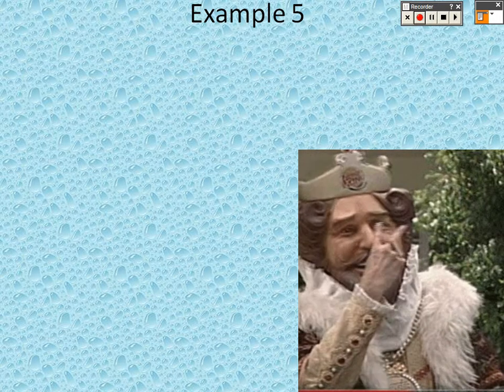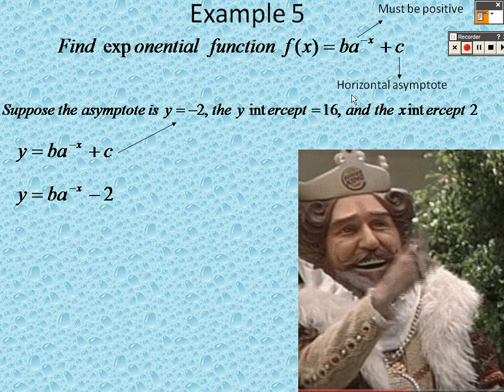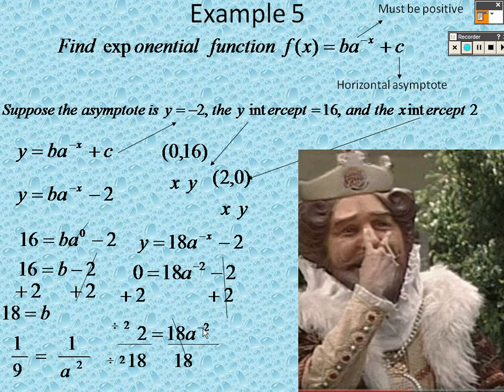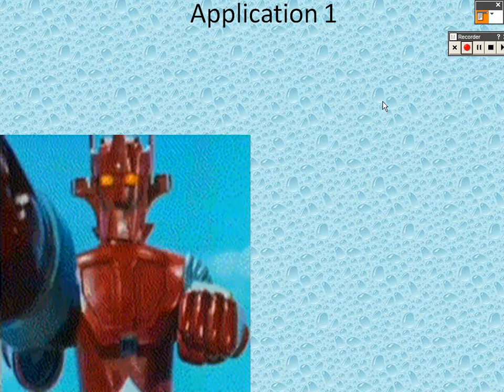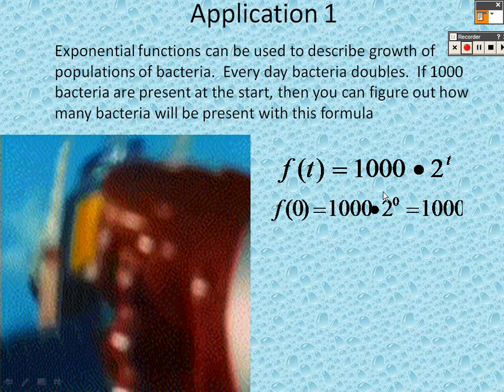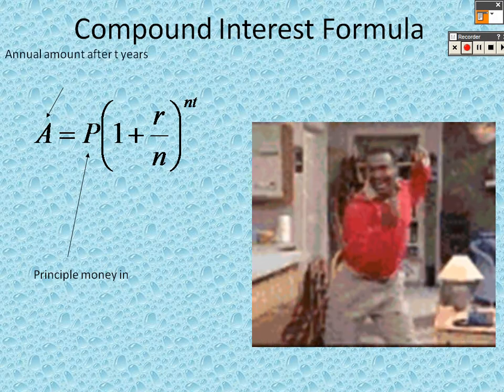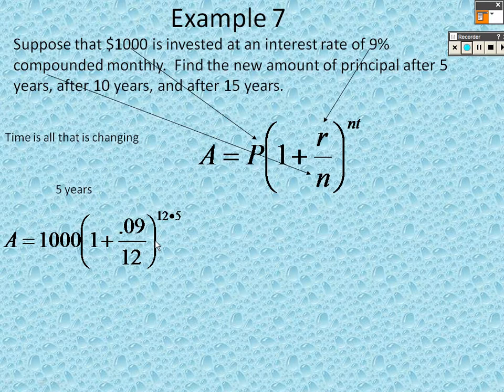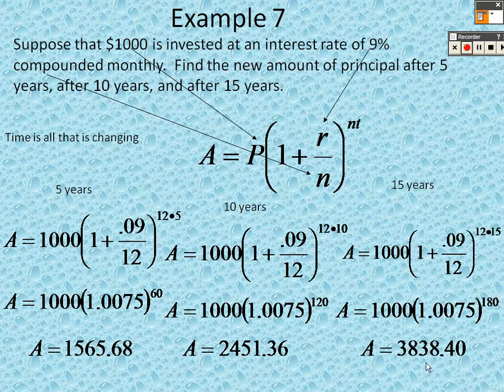Trig 5.1 Lesson Part 2 Exponential Functions.avi